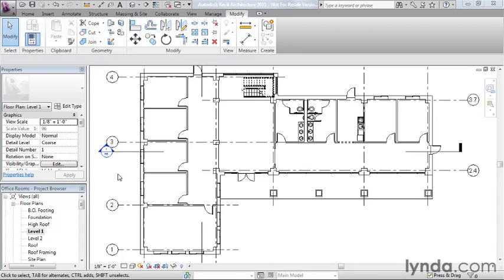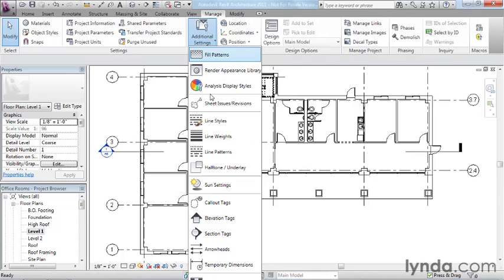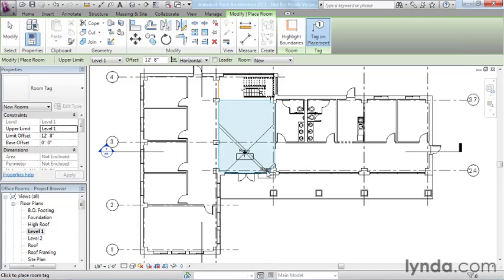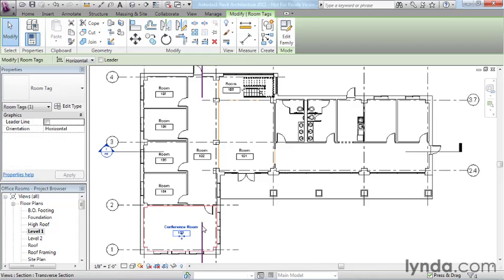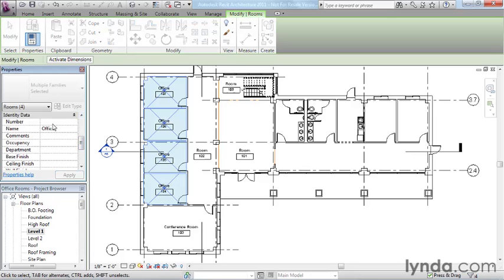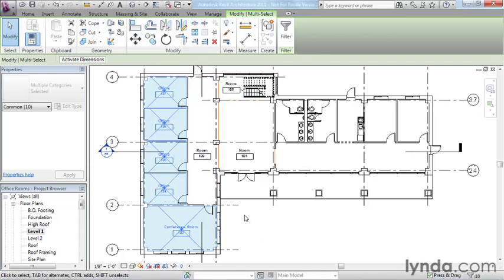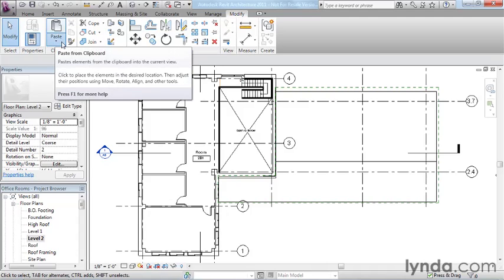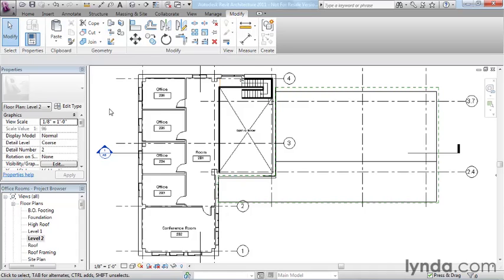0902 Controlling room numbering